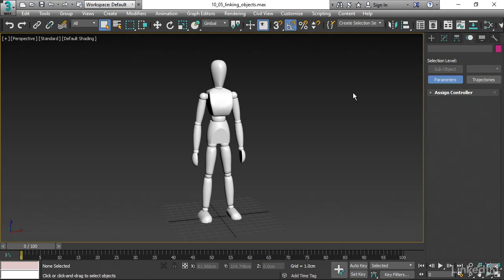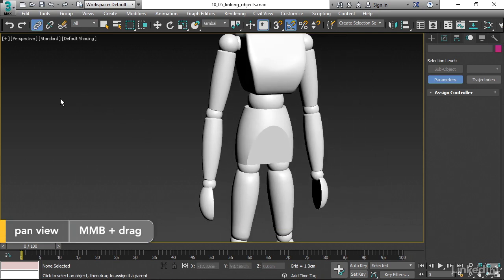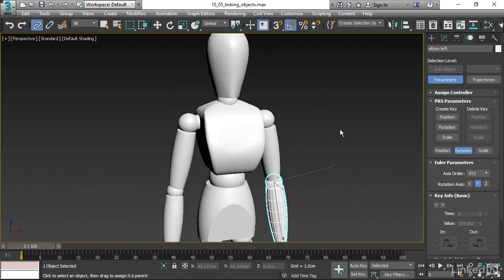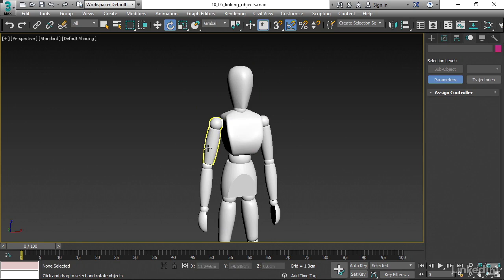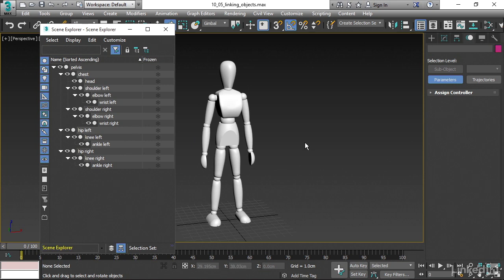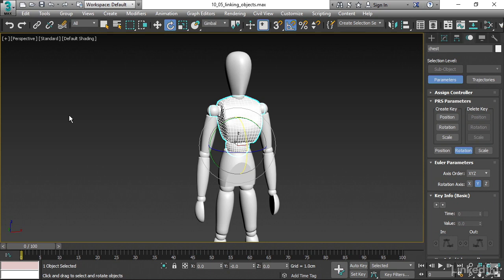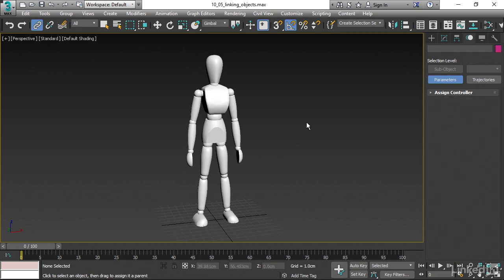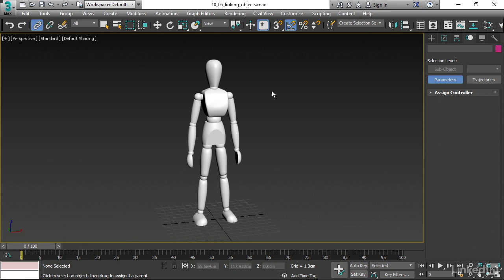3ds Max - Linking objects (Lesson 66)